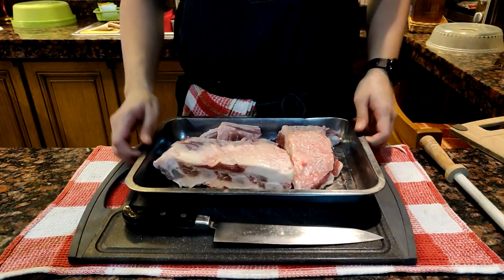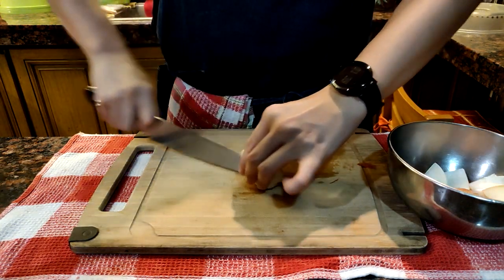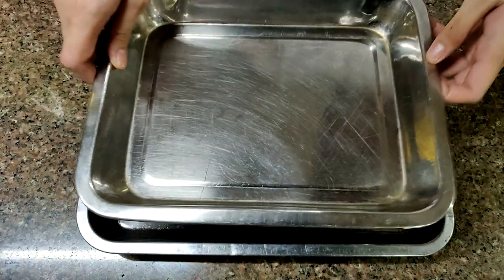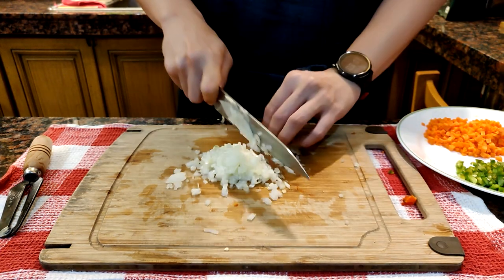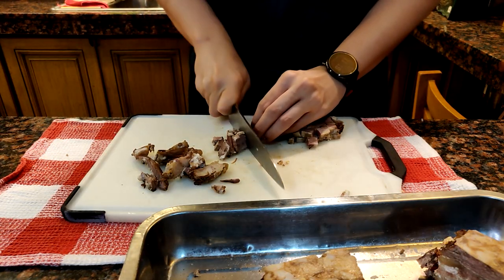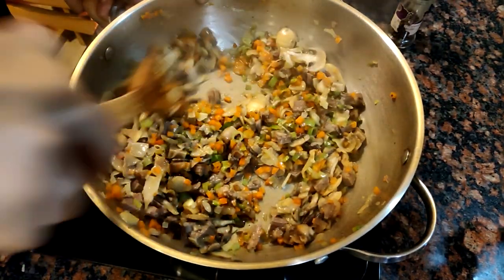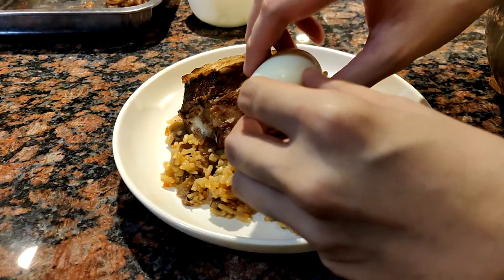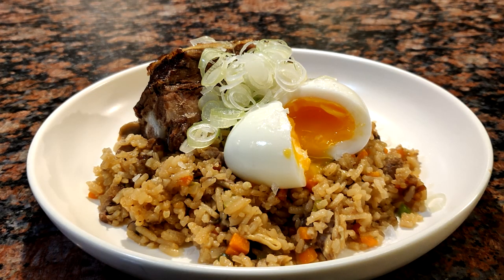SUPER EASY FRIED RICE RECIPE!! Short Rib Fried Rice (Tomguts Media)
Short rib fried rice! you can't go wrong with this recipe! (I actually did something wrong, JUST WATCH THE WHOLE VIDEO TO FIND OUT WHAT I DID!) haha. This is a super easy recipe to make and it's already a complete meal with all the protein and vegetables you need for the whole day!

Share this with your friends who also love to cook!

Tomguts Media Season 1:

 EP1: COOKING WITH BEER! Beer braised Pork Shoulder

EP2: IS IT POSSIBLE TO STUFF THIS CHICKEN? Chorizo Stuffed Chicken

EP3: SUPER EASY FRIED RICE RECIPE! Short Rib Fried Rice

EP4: EP4: BANANA + RICE + MEAT + EGG = Arroz ala Cubana?

EP5: HOW TO MAKE BONCHON CHICKEN! Garlic Soy Glaze tutorial

EP6: BEEF BONE MARROW SOUP!! How to cook Bulalo!

EP7: PULLED PORK BELLY!! How to make Crispy Pulled pork

EP8: HOW TO COOK CHICKEN WITH WINE! Chicken Stew

EP9: HOW TO MAKE SARSIADONG ISDA! Sarsiado Recipe | First Vlog Style Video?

EP10: THE PERFECT PORK ADOBO? How to make Pork Adobo

EP11: HOW TO MAKE TORTANG TALONG! Tortang Talong tutorial

EP12: HOW TO MAKE YABU'S TONKATSU! Tonkatsu Tutorial